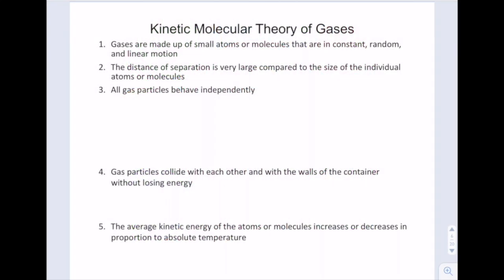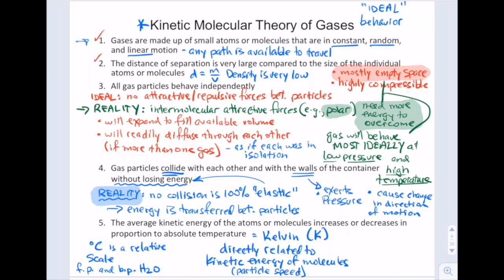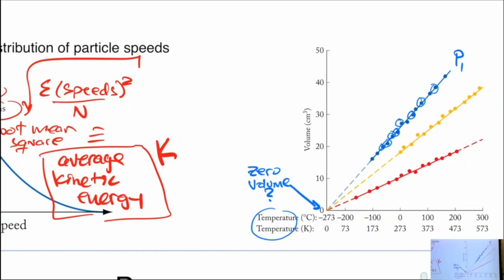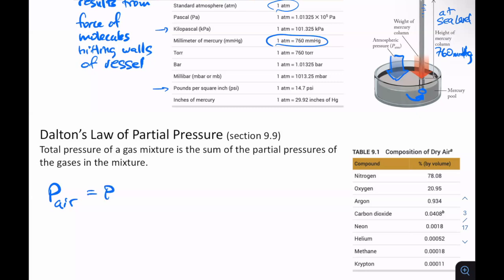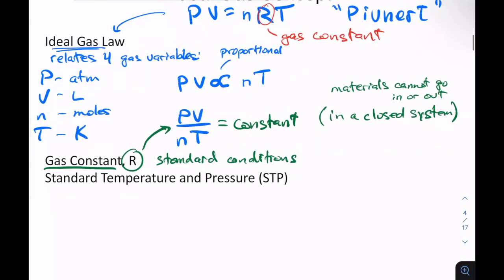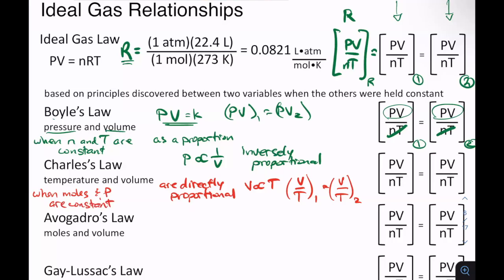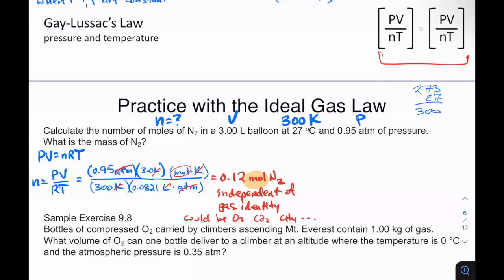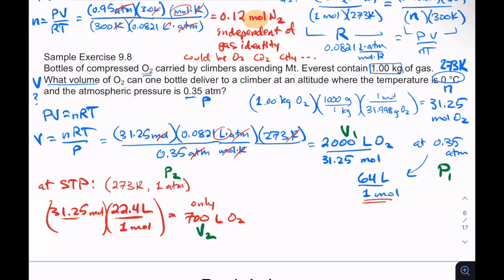Ch8 1 Gas Laws 59 min